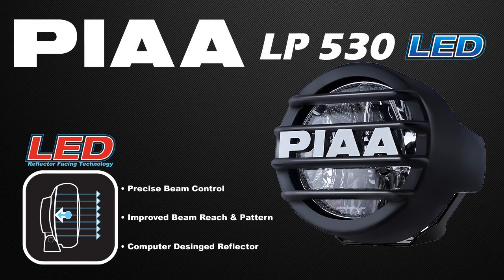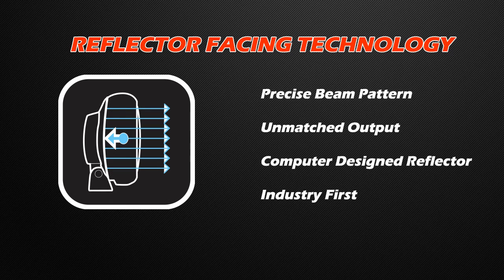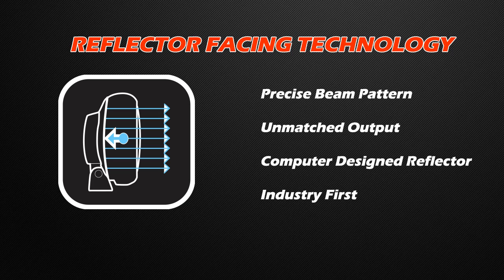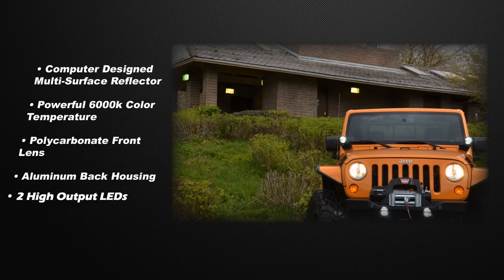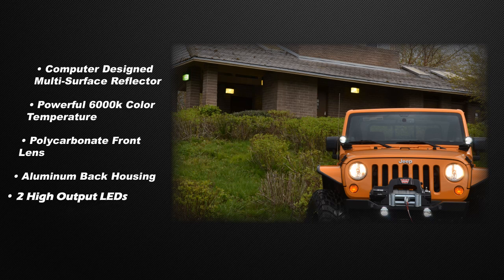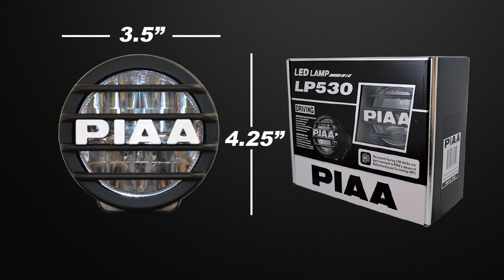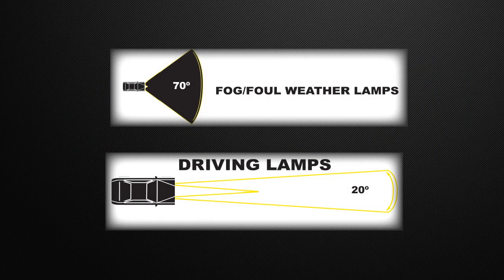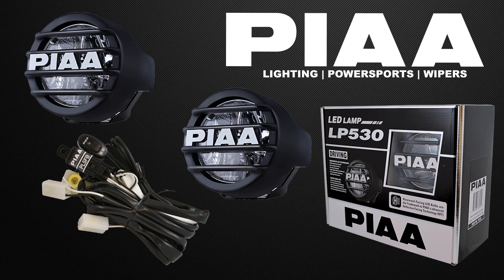PIAA 530 LED Light Technology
The new PIAA LED (light Emitting Diode) Fog light kit offers the beam control of a halogen light with the low power consumption and durability of an LED light. As a light source LED's offer several advantages over their halogen counterparts including very low power consumption, compact size and durability. Unlike most LED lights currently on the market that position the LED aimed straight out forward the 530 lights aim the LED's at the reflector. This new orientation of the light source allows for far better beam control and output than the conventional layout. Combining the high output. In place of a traditional halogen bulb each light uses two 3 watt LED's producing a very white beam with a color temperature of 6000 Kelvin. LED's with a computer designed multi-surface reflector gives a true high performance driving pattern in a lightweight, durable light that requires a fraction of the power used by a comparable halogen light.